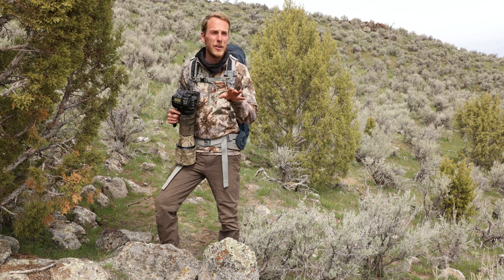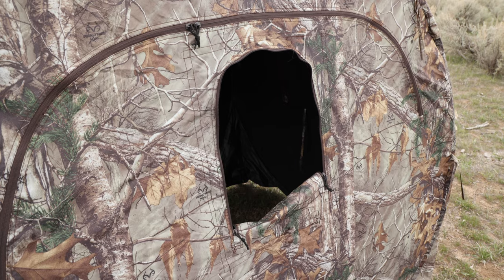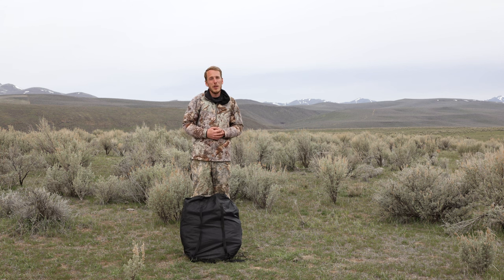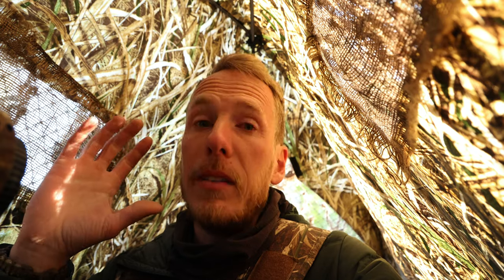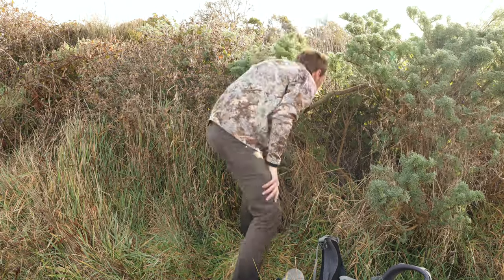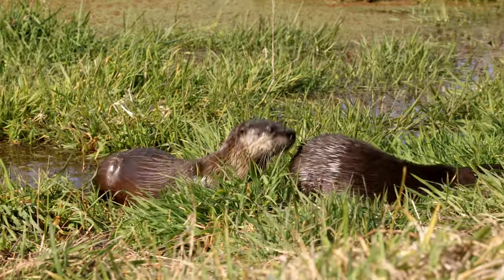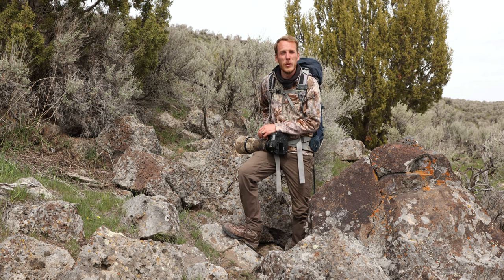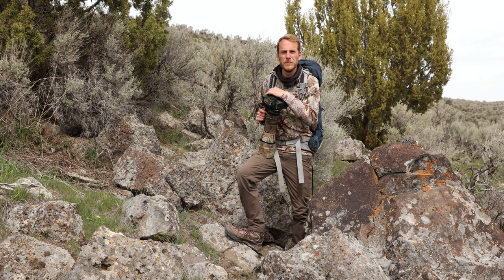How to stay hidden while photographing Wildlife. Types of Blinds I use in my Wildlife Photography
How do you get closer to wildlife? How to you stay hidden from wildlife? These two questions are some of the hardest parts of wildlife photography. Over the years I've used a lot of different photography blinds (photography hides) to get closer to and photograph a lot of species of birds and other animals. I use photography blinds very regularly and have had a lot of fun and a lot of success in using them over the years. In this week's video, I want to discuss some of the different types of blinds (hides) that I use on a regular basis, why I use different types, the pros and cons to each type and some things to remember when using photo blinds.

I'd love to hear from you, do you use photography blinds? If so, what kind do you use? How do you photograph wildlife and how do you remain hidden from the animals you photograph?

If you've seen some of my videos before, you've probably seen that I enjoy using and talking about the blinds that I use. Here are some videos you might find helpful if you have questions about using photography blinds:

If you enjoy this type of photography, you'll enjoy this video I put together last year about different types of camouflage I use:

As always, thanks for the support, it's greatly appreciated. Have a great week everyone!